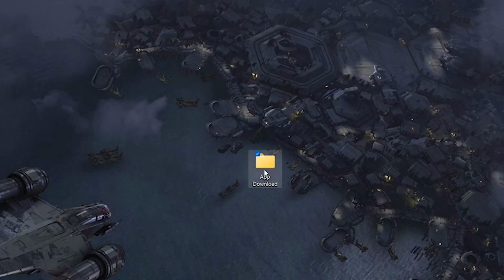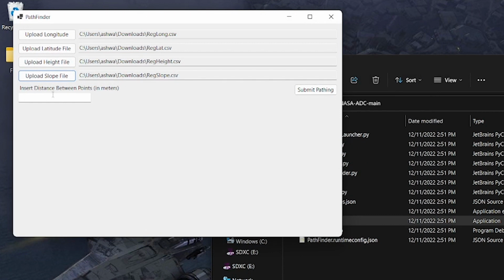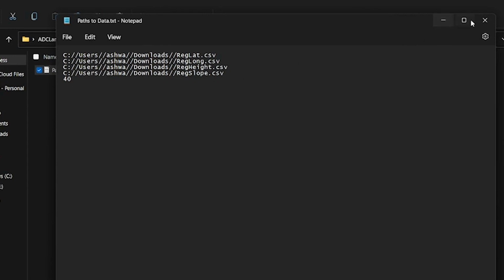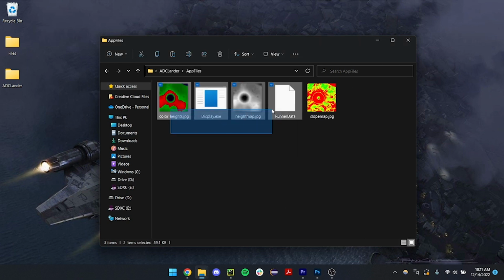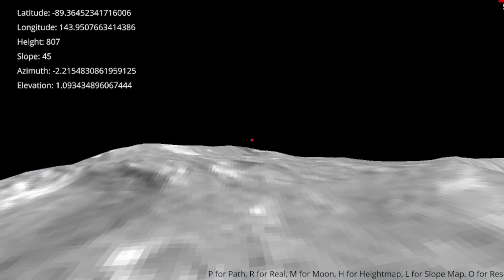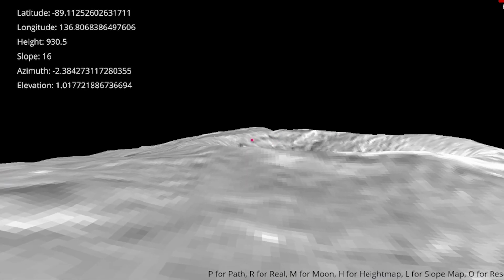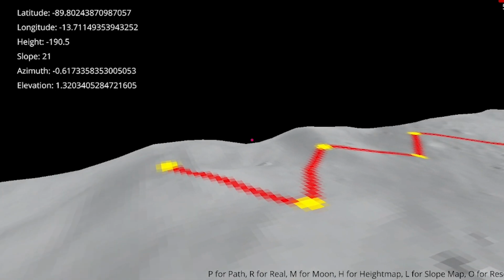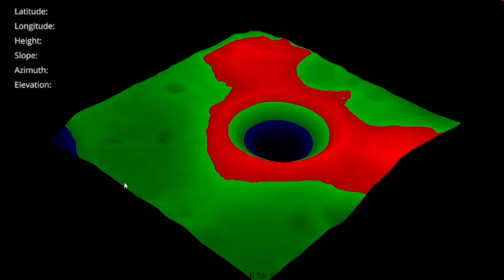2022/23 NASA JSC ADC Stage One Submission Video